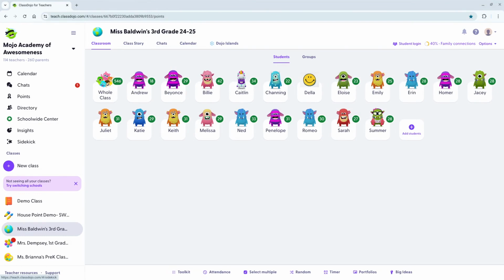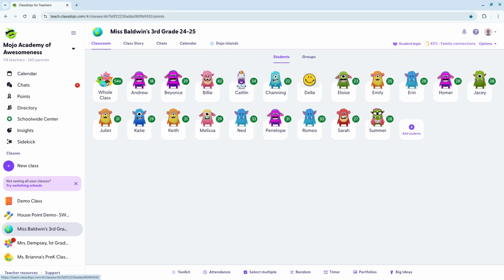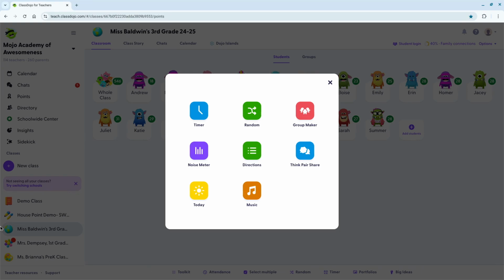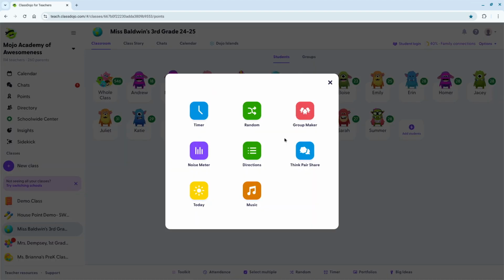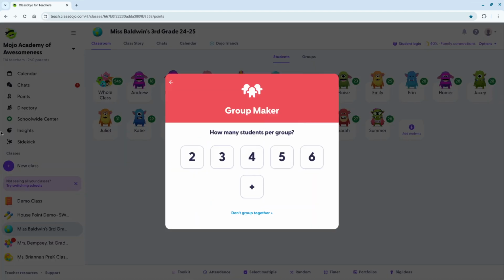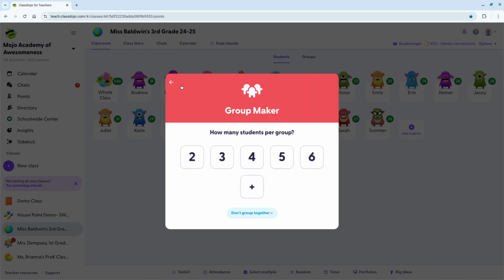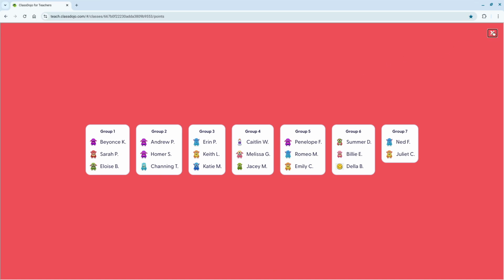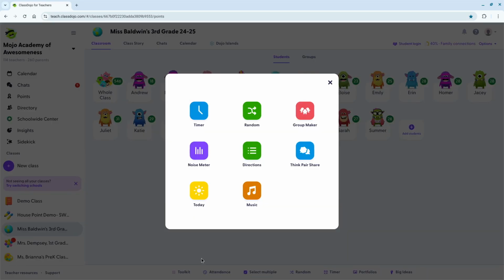ToolKit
Learn how to use the Toolkit! All of your favorite classroom tools in one place.